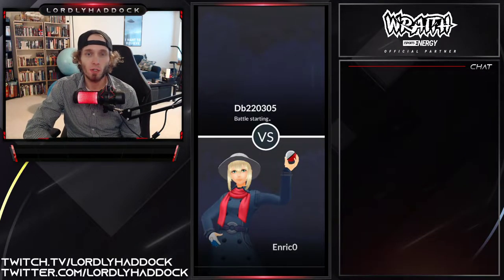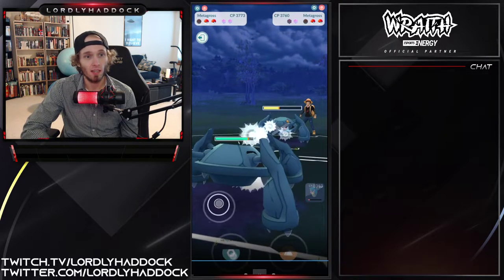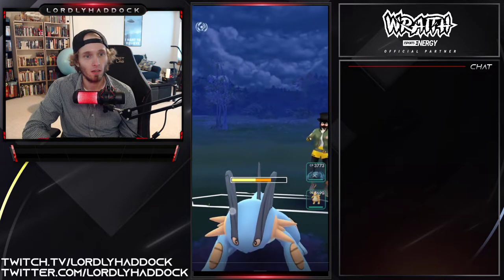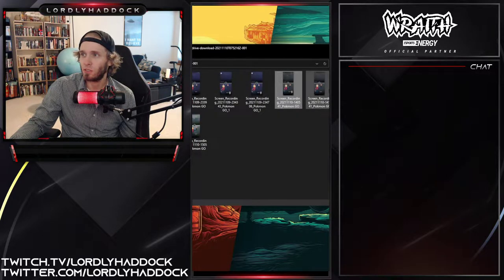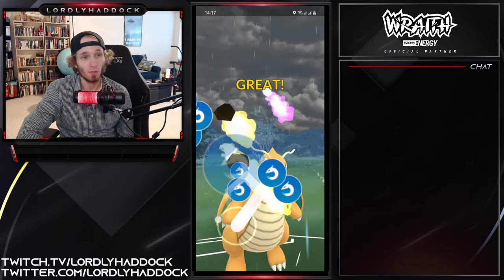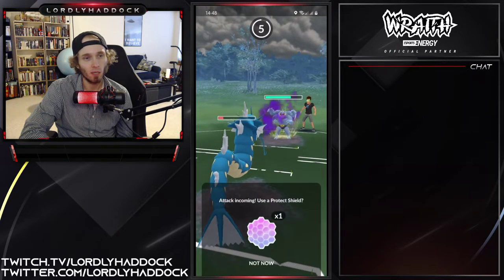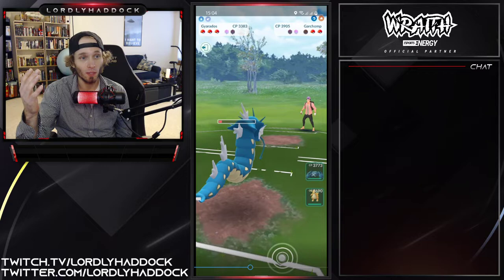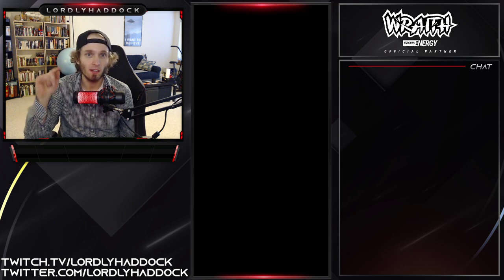Coaching Session 2: MLPC battle reviews, Exploring win con's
Today I look over the number 1 mod Gblmalder's Master League Premier Cup battles. I try to really define what finding your win con can be.